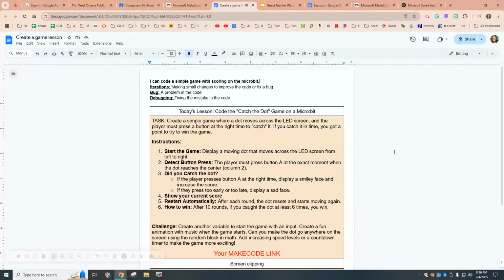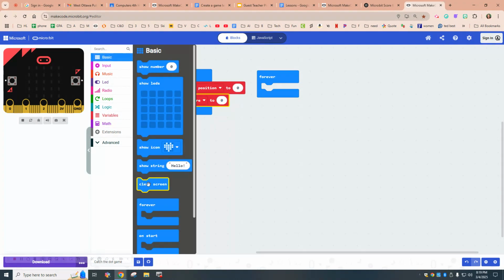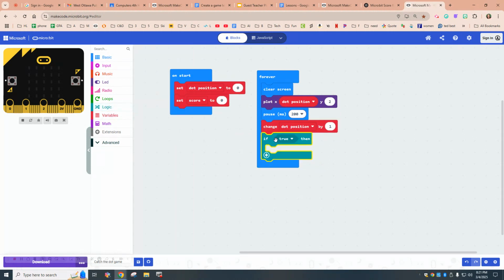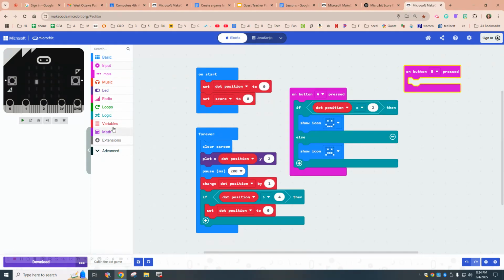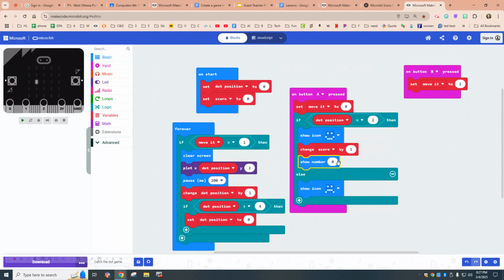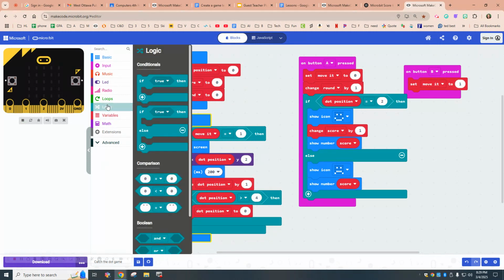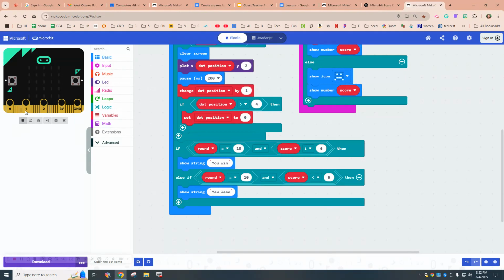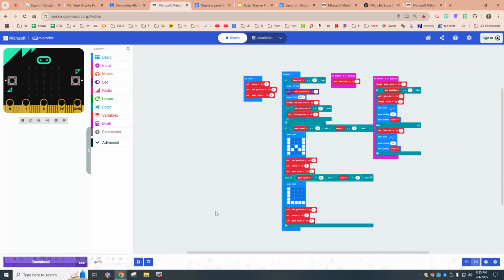Create a Catch the dot game